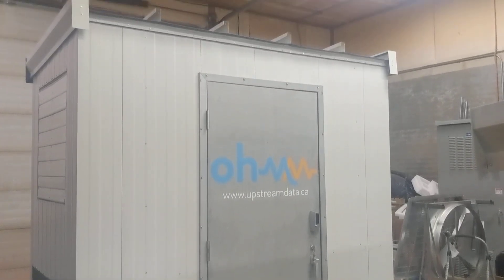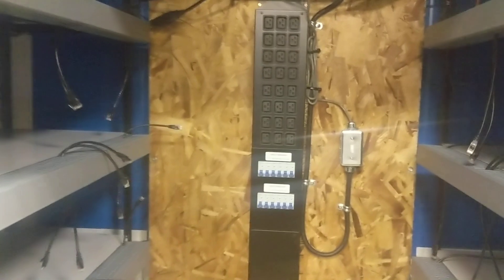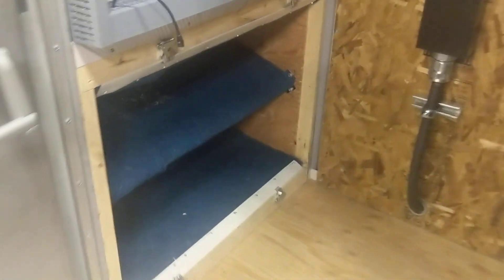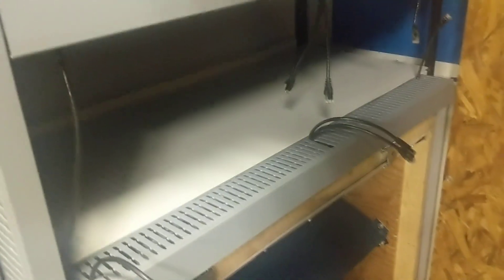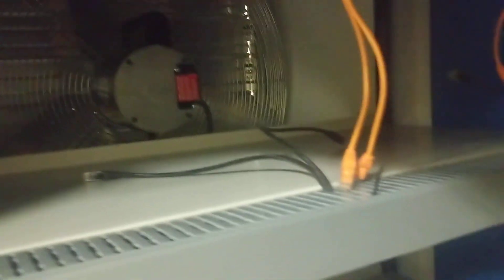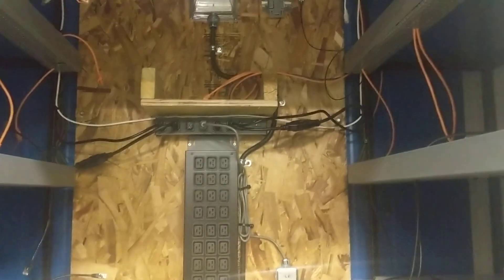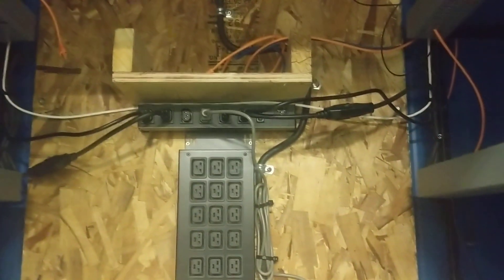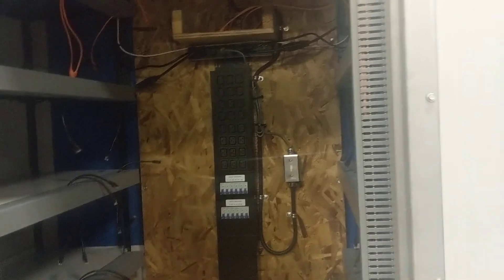Ohmm Hash Hut bitcoin mining datacenter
Raw walkthrough of an 8'x4' Hash Hut. This one is 90 kW rated but comes up to 180 kW rated.